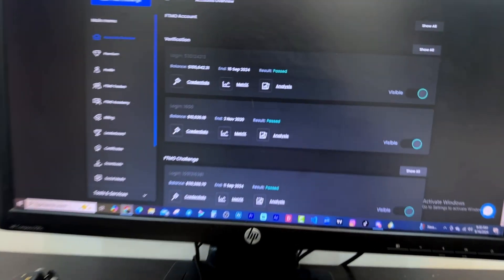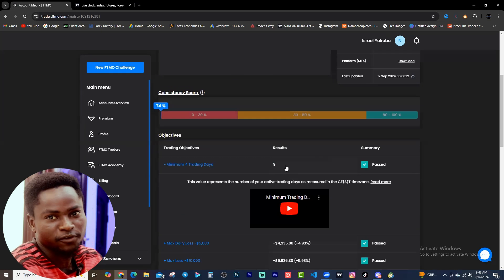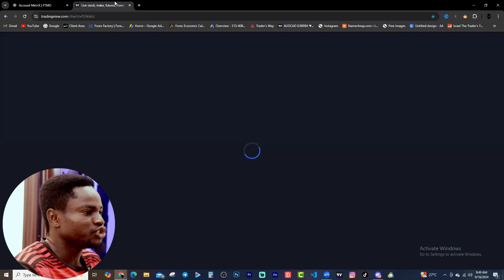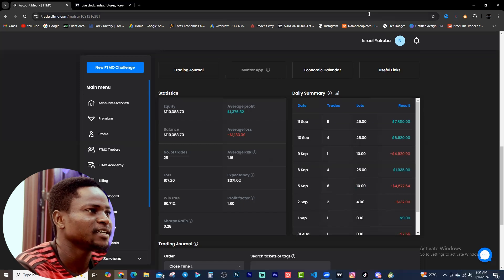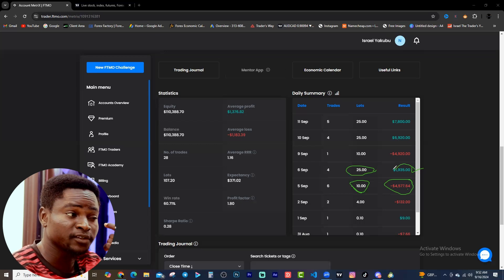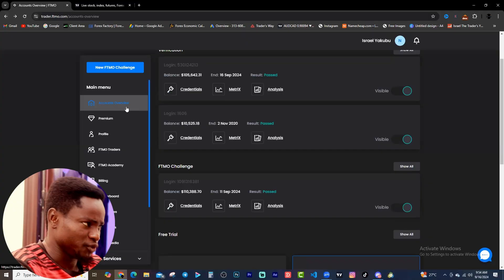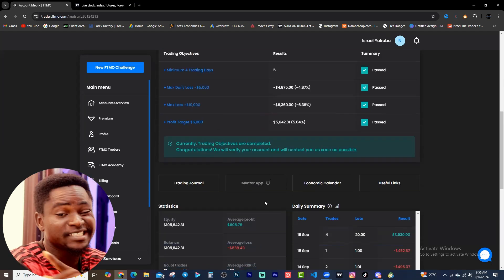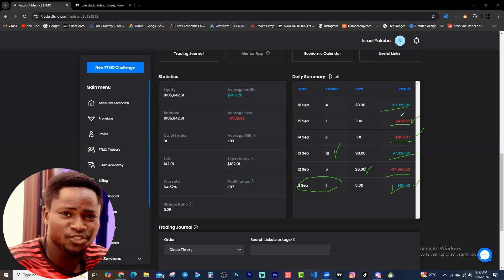How I Passed FTMO Account in 2 weeks (Analytics)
Curious about how to pass the FTMO account in just 2 weeks? Watch this video for analytics on how I achieved this impressive feat.

MY RECOMMENDED BROKERS.